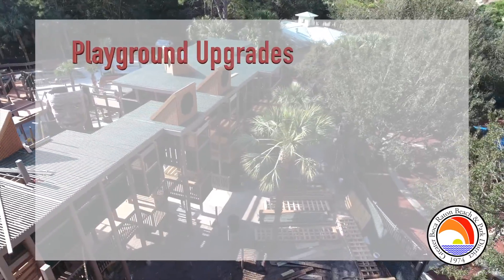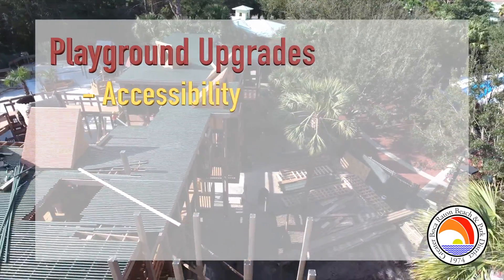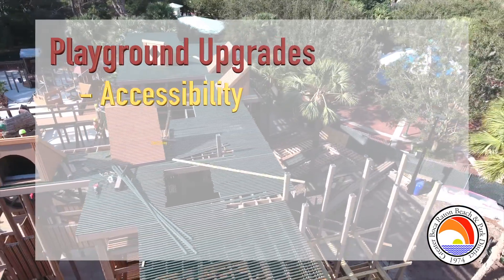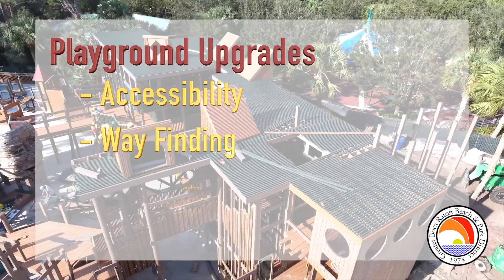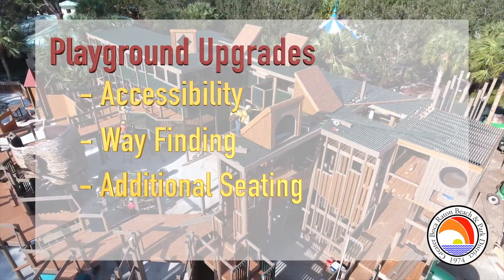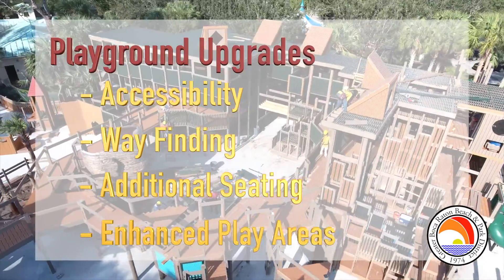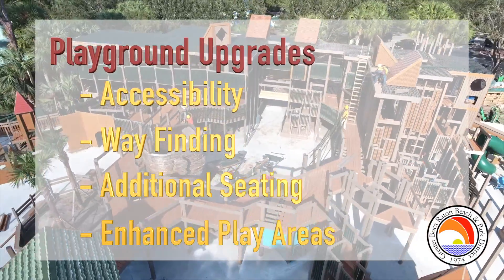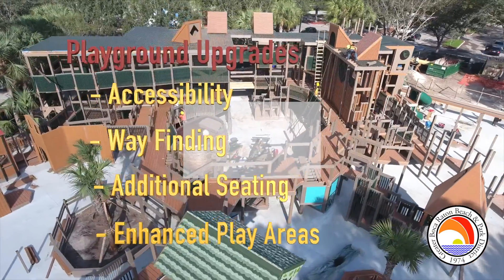Sugar Sand Park Science Playground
Behind the scenes look at the renovation of the Science Playground at Sugar Sand Park in Boca Raton, FL. This one-of-a-kind play structure features improve accessibility, multi-levels of climbing fun, interactive play equipment and an ocean theme water feature to keep kids cool in the South Florida sun.